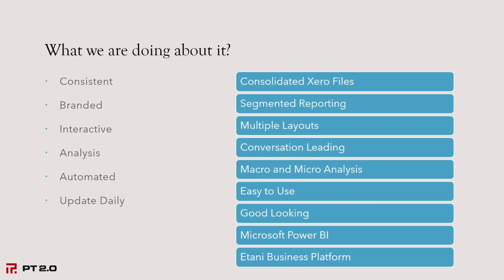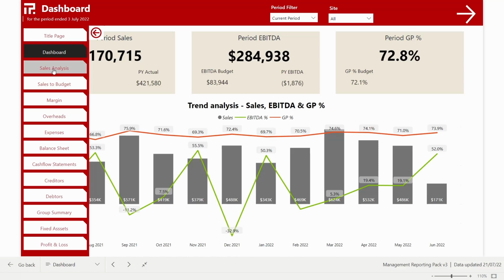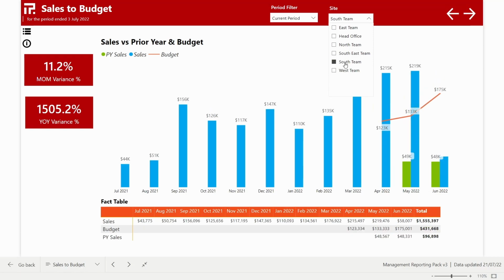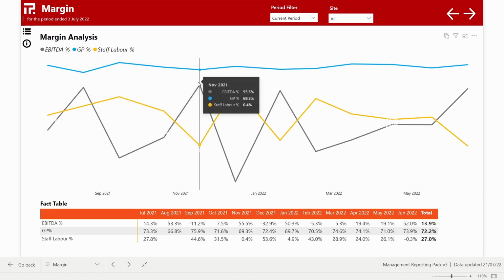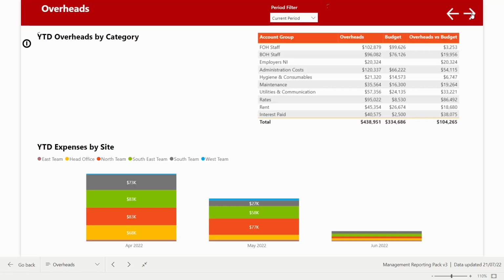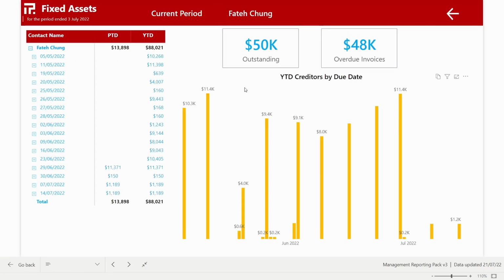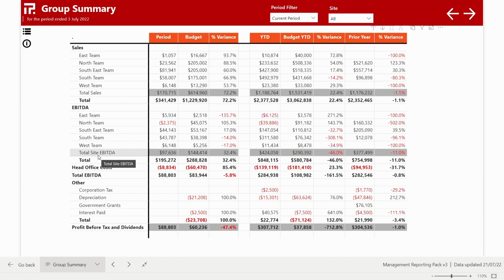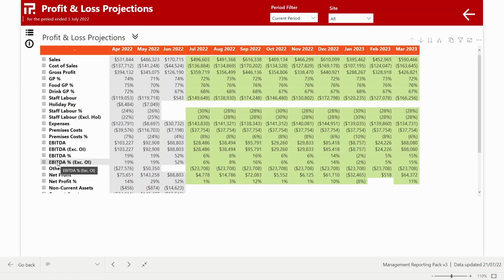PT 2.0 - Management Report Pack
Getting frustrated on the amount of time you spend producing boring reports where you could spend that time engaging with your client and having a conversation?  Well don't fret anymore, we might just have the solution for you.